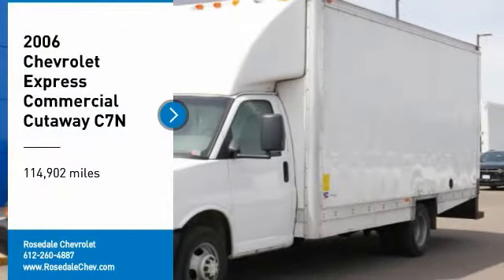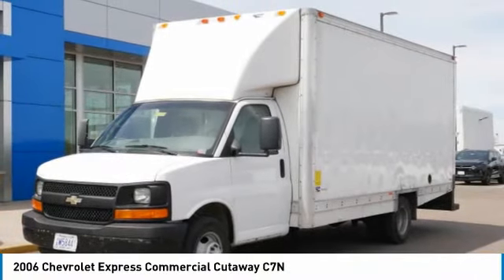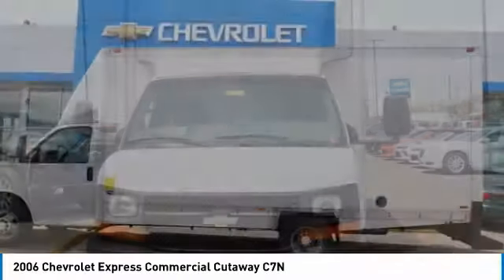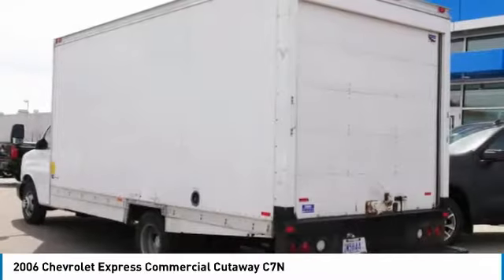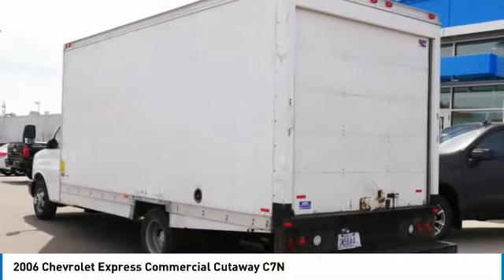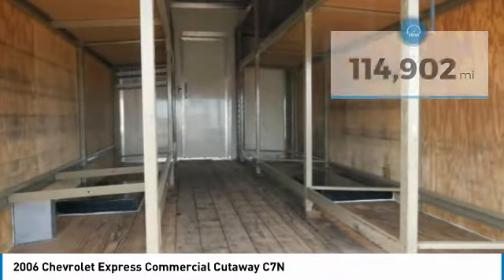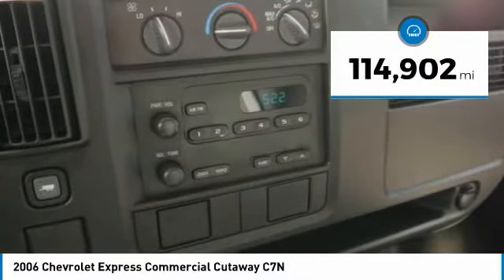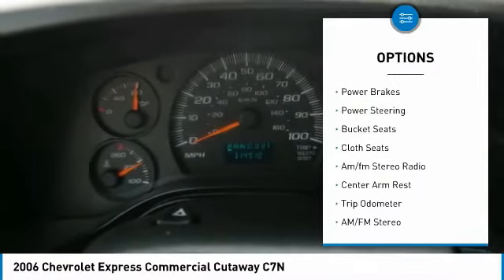2006 Chevrolet Express Commercial Cutaway Roseville, Fridley, St. Paul, Minneapolis 186478A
2006 Chevrolet Express Commercial Cutaway C7N

Rosedale Chevrolet
2845 Interstate 35 W

C7N trim. TRANSMISSION 4-SPEED AUTOMATIC HEAV... ENGINE VORTEC 6000 V8 SFI (300 HP [2... GVWR 12 300 LBS. (5579 KG) Merging and passing maneuvers come easily even when you're hauling a heavy load. -Edmunds.com. CLICK NOW! KEY FEATURES INCLUDE: . Bucket Seats 4-Wheel ABS Vinyl Seats 4-Wheel Disc Brakes Vehicle Anti-Theft System. OPTION PACKAGES: GVWR 12 300 LBS. (5579 KG) (STD) Includes (R05) Wheels dual rear 6 - 16 x 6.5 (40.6 cm x 16.5 cm) on the *G33503 Model. TRANSMISSION 4-SPEED AUTOMATIC HEAVY-DUTY ELECTRONICALLY CONTROLLED WITH OVERDRIVE TOW/HAUL MODE AND INTERNAL TRANSMISSION OIL COOLER (STD) ENGINE VORTEC 6000 V8 SFI (300 HP [223.8 KW] @ 4400 RPM 360 LB.-FT. [486.6 N-M] @ 4000 RPM) (STD) Includes external oil cooler. Chevrolet C7N with SUMMIT WHITE exterior and MED. DARK PEWTER INTERIOR TRIM interior features a 8 Cylinder Engine with 300 HP at 4400 RPM*. MORE ABOUT US: STREAMLINE YOUR NEXT AUTO BUYING EXPERIENCE Our Goal is to Find a Vehicle that meets all of your needs Supply you with our best price Get a profesional trade appraisal Estimate on payments finance terms and options ALL IN LESS THAN 45 MINUTES Horsepower calculations based on trim engine configuration. Please confirm the accuracy of the included equipment by calling us prior to purchase.